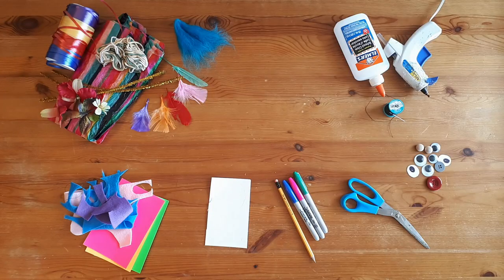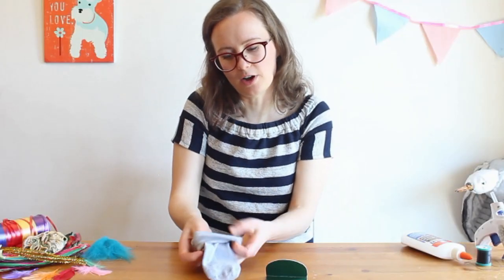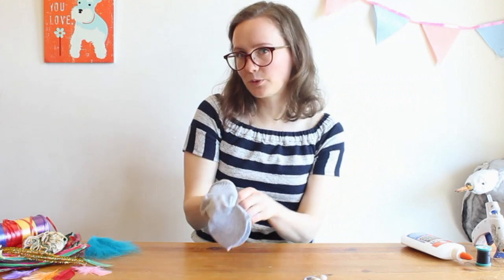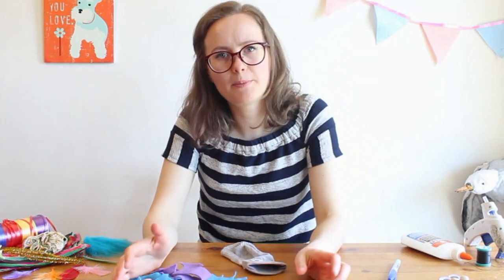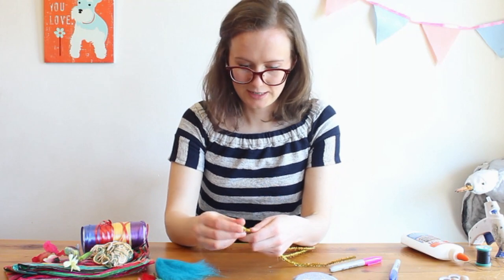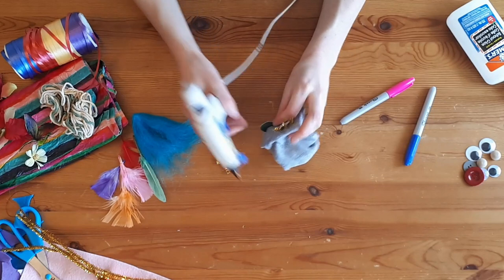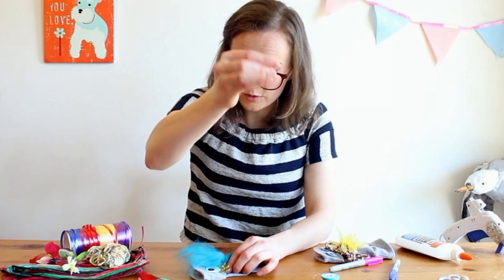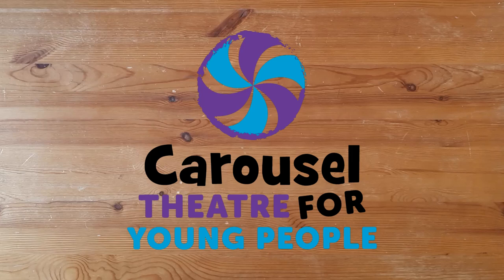Randi Makes....a sock puppet!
'Randi Makes...' explores learning through creative storytelling and play! Discover ideas in crafts, theatre, science, cooking, creative writing, art history, and more with Randi!

Learn how to make a sock puppet using materials found in your home!